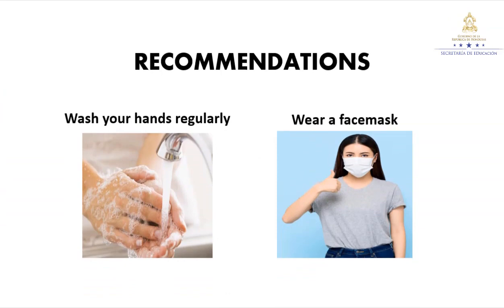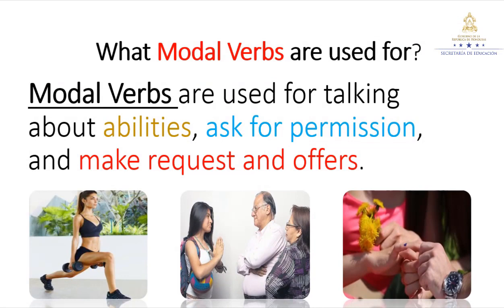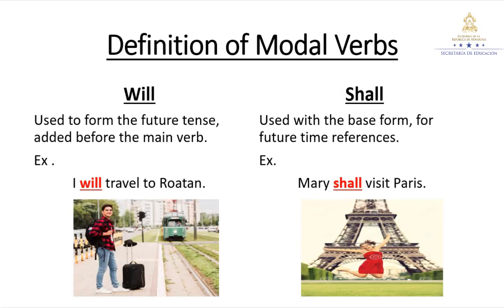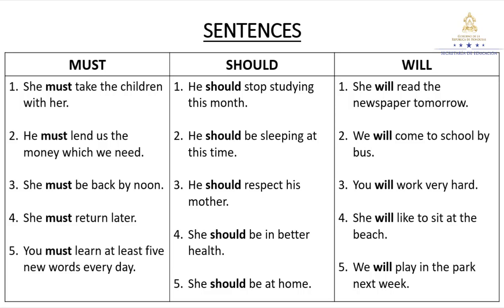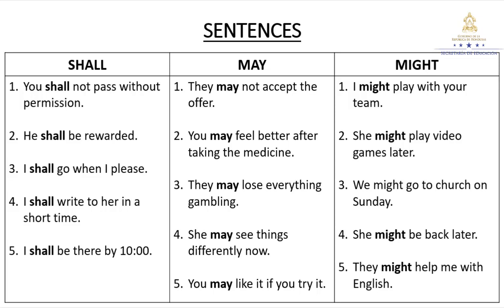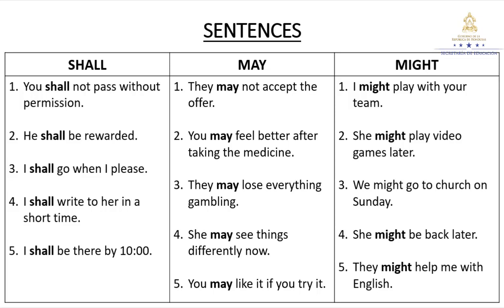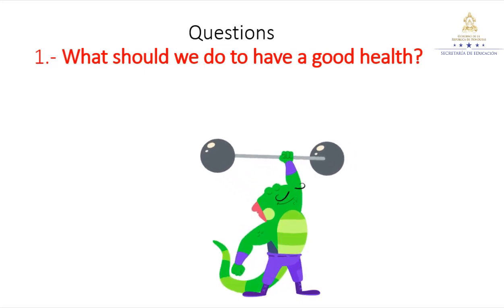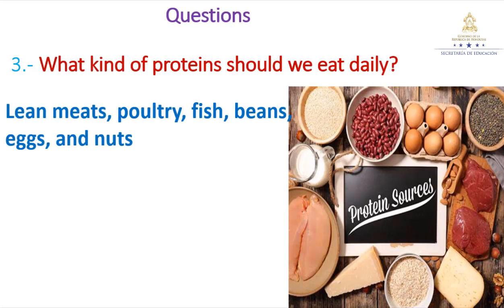Modal verbs – Octavo Grado - Inglés